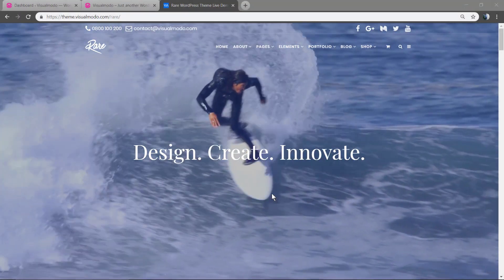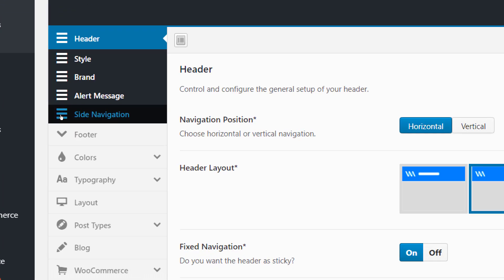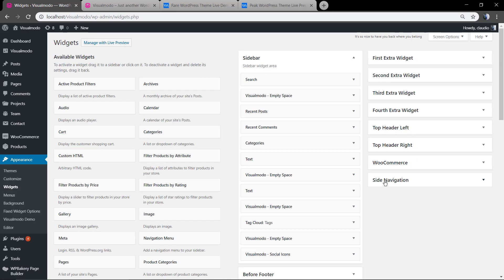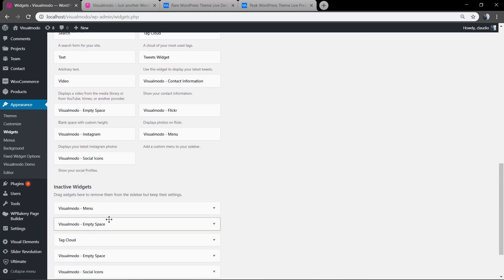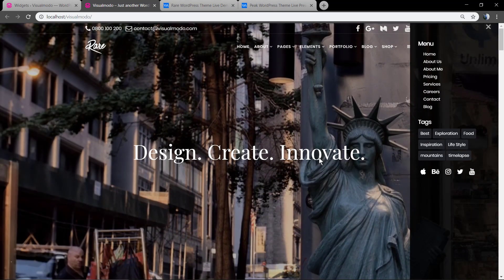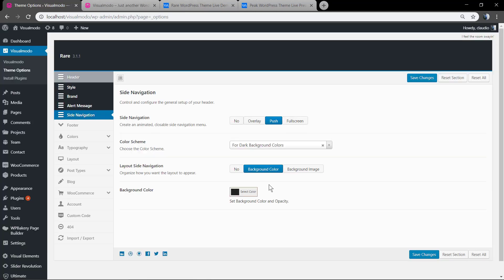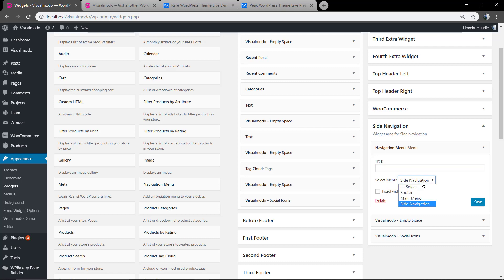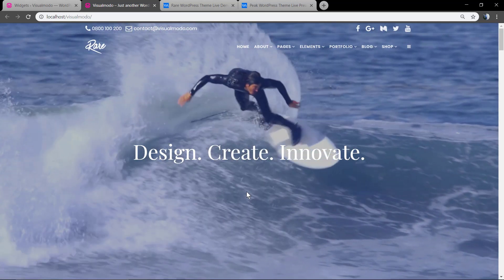How To Create a Side Menu in WordPress?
In this WordPress video tutorial, you'll learn how to create a side menu in your WordPress site (a navigation area that opens when you click in a hamburger icon) and add widgets inside it in a simple and easy way, we'll also explore the side menu customization options and some widgets to adds inside it to display your navigation menu or any other content that you want on your side menu area.